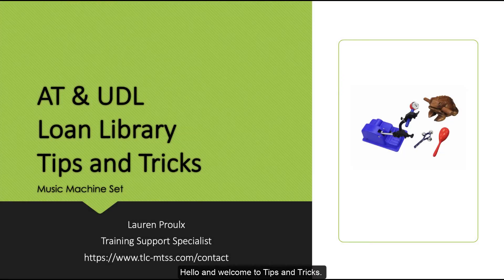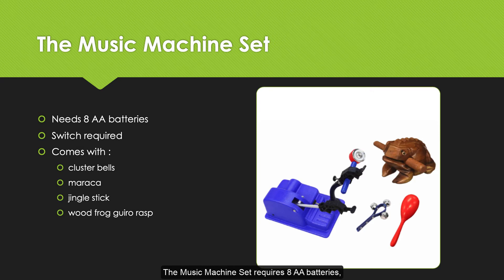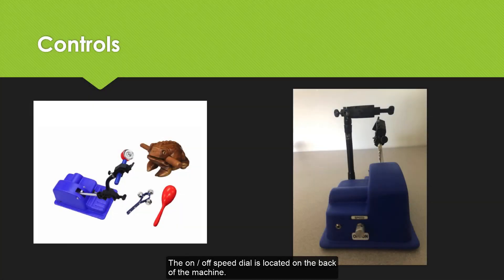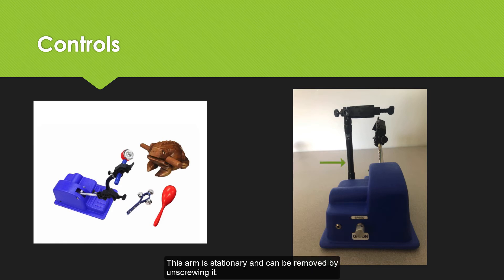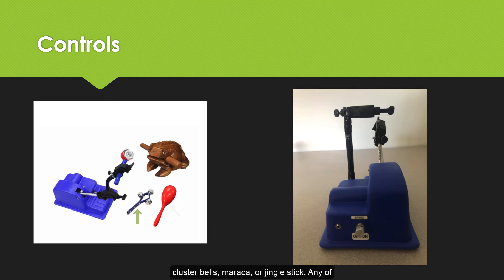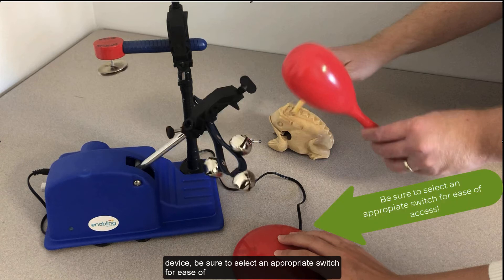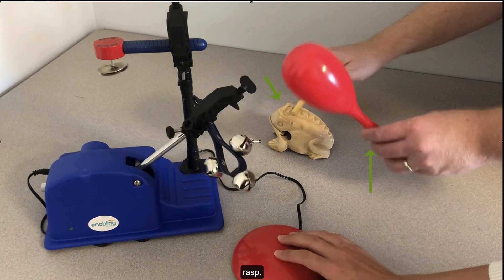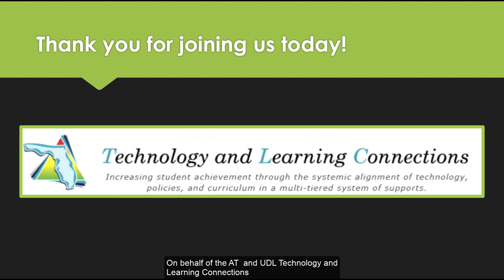AT & UDL Loan library - Tips and Tricks - Music Machine set